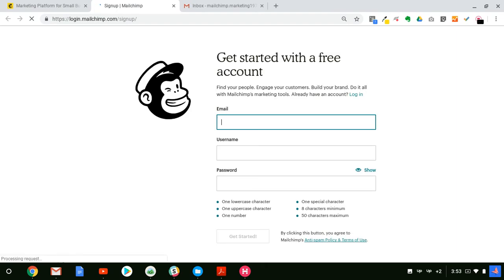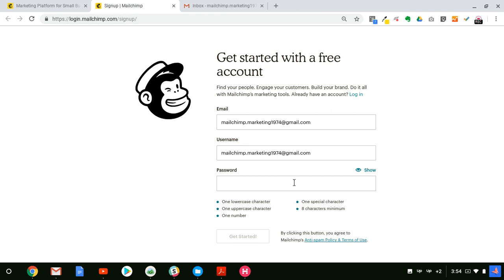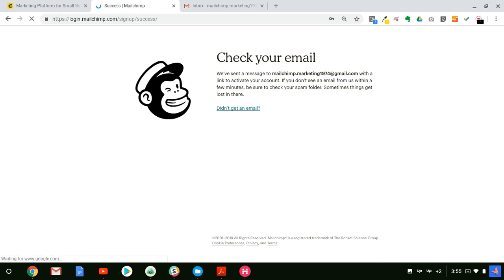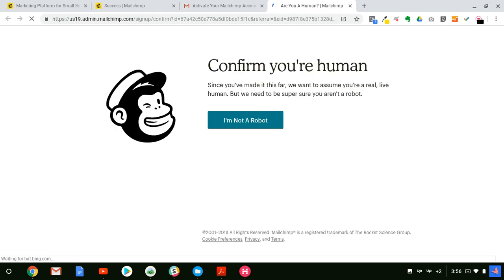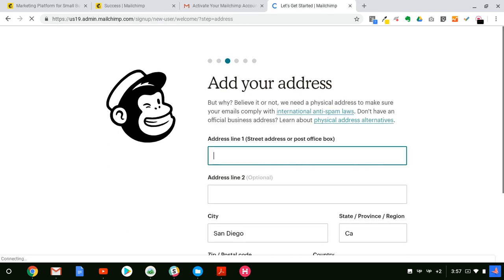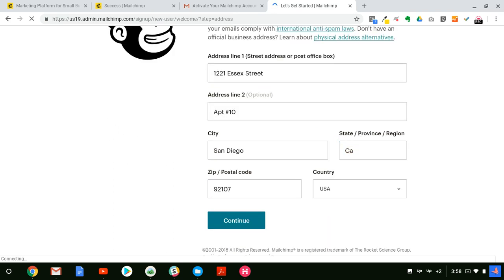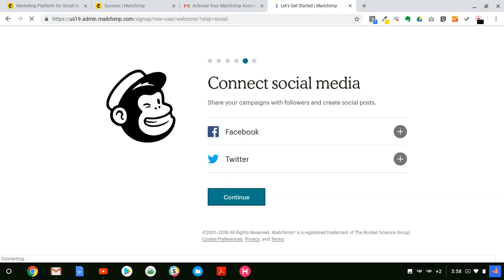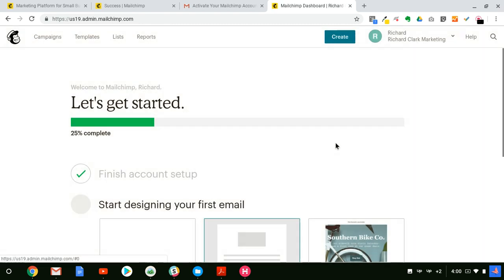Creating your MailChimp account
How to set up your new MailChimp account